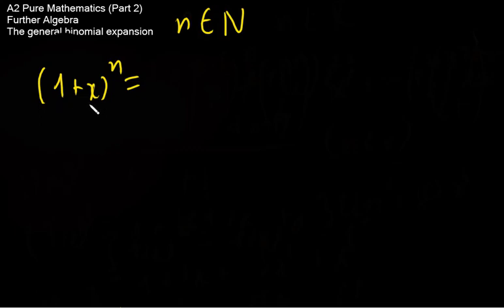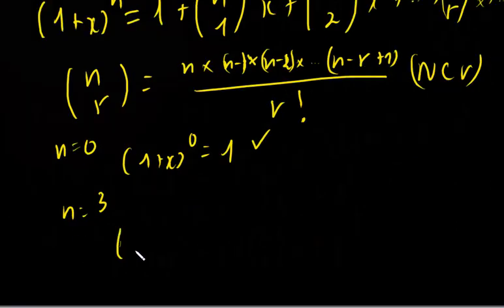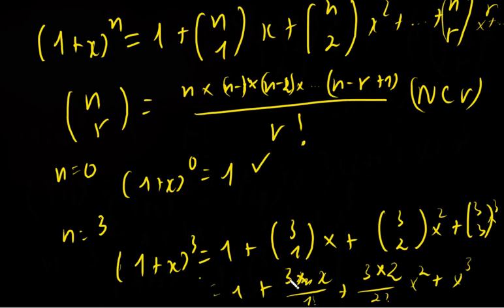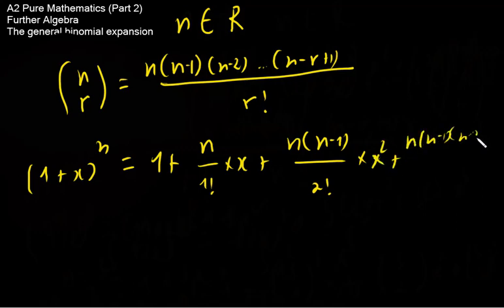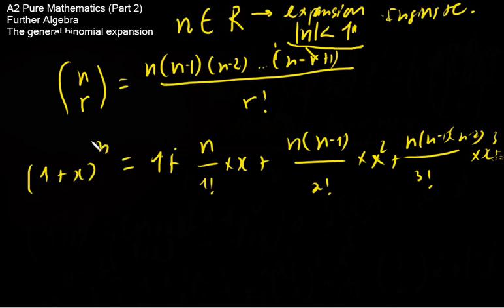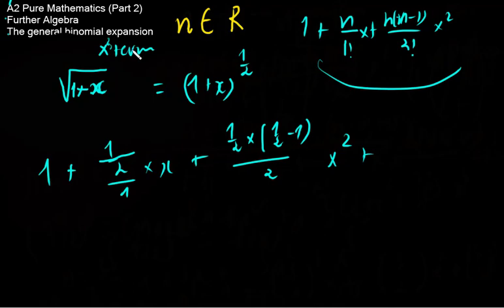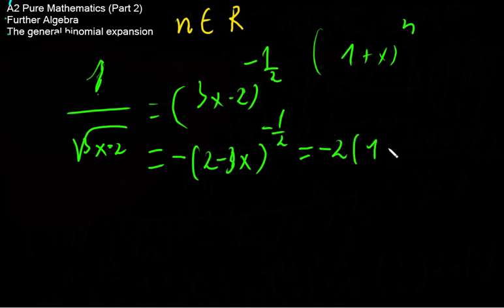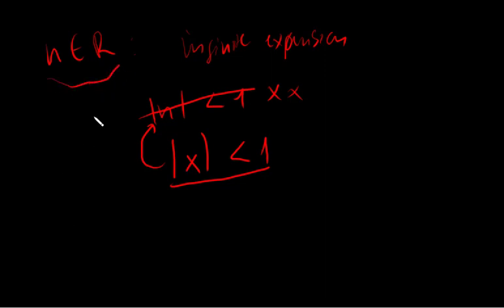3.1.1 P3.Further Algebra. The general binomial expansion